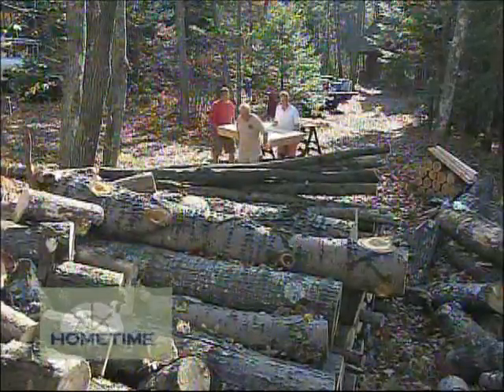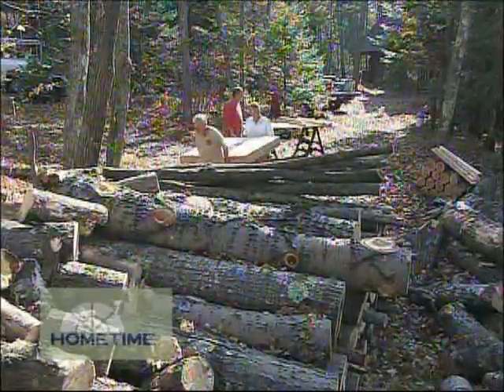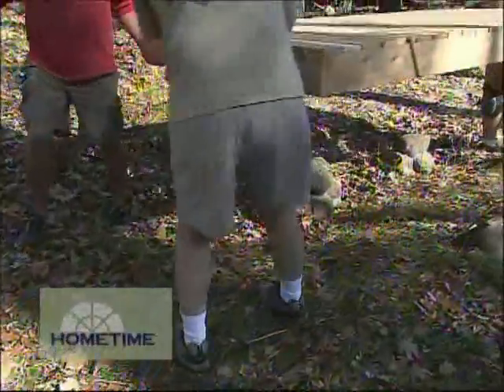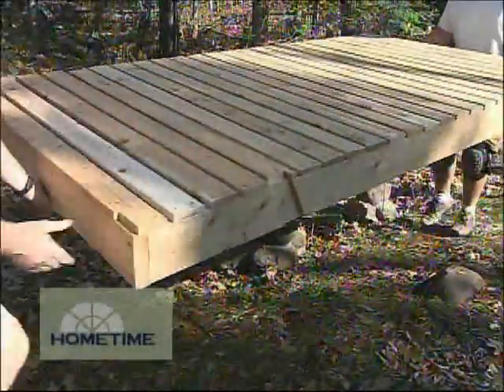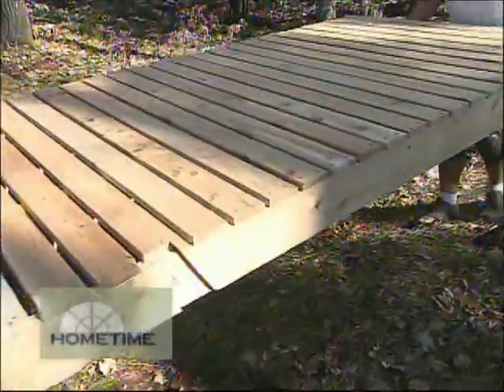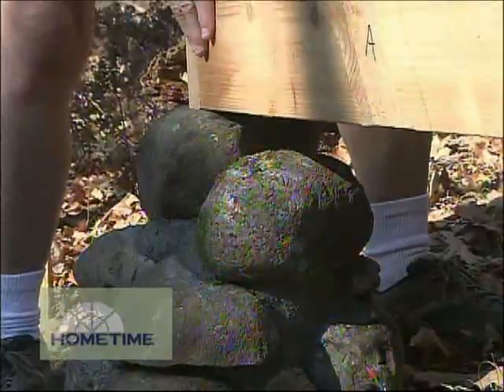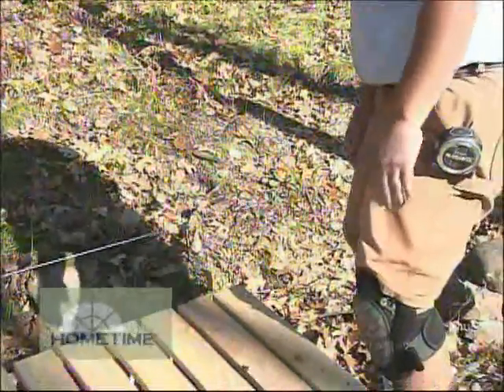Setting the Firewood Crib Platform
After pre-building much of the firewood crib back home, the first challenge is positioning the platforms on the rock piers up at the Hometime Log Cabin ...